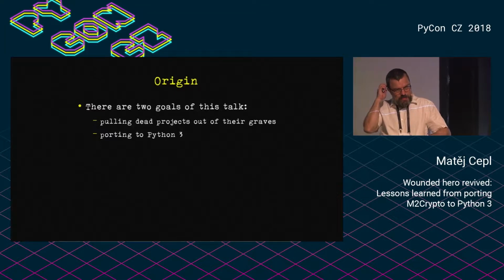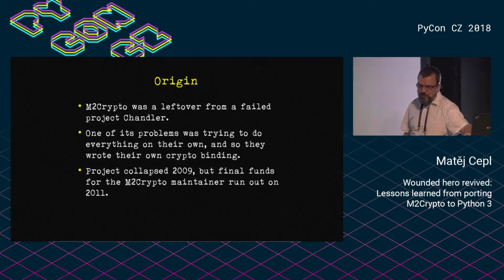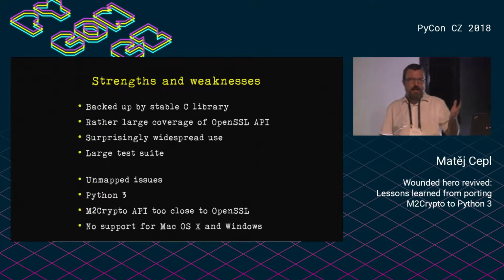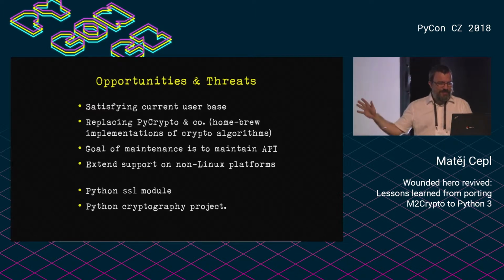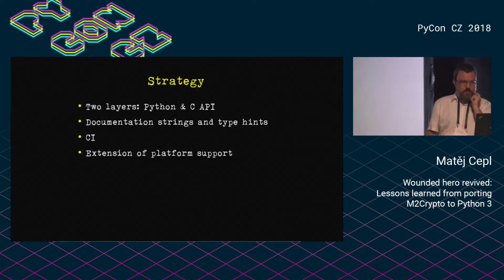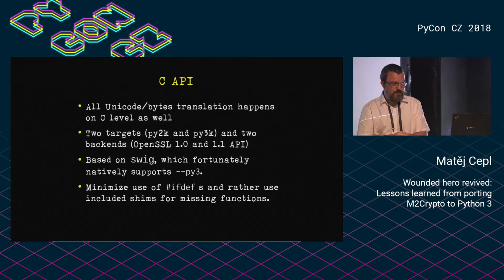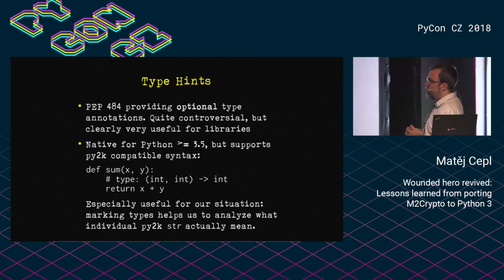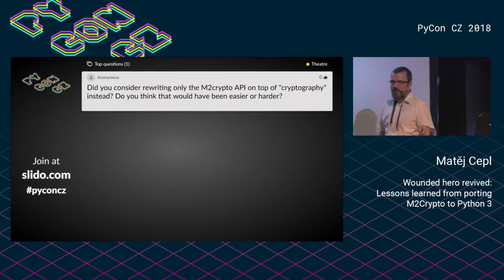Matěj Cepl: Wounded hero revived: Lessons learned from porting M2Crypto to Python 3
The purpose of this talk is to remind people about M2Crypto. After many years of very light almost non-maintenance only by the brave RHEL maintainer, I have taken over M2Crypto to port it to Py3k and hoped to be done in a month the most. Now, two years later, the merge finally happened and M2Crypto has another chance to survive in the world where Py3k compatibility is a necessity.

This presentation is about the experience of porting large project combining Python and C from 2.5 to Py3k compliance. I would like to describe the biggest problems and tools which helped me. The formers were (aside from plenty of lingering bugs) complete mess of using 'bytes' and 'str' in Py2k code. What helped a lot were PEP-484 annotations (working in Py2k in the comment form), compatibility macros which are actually present in Python since 2.6.